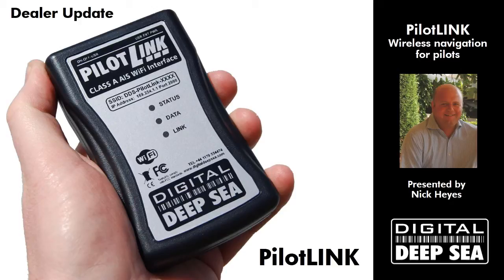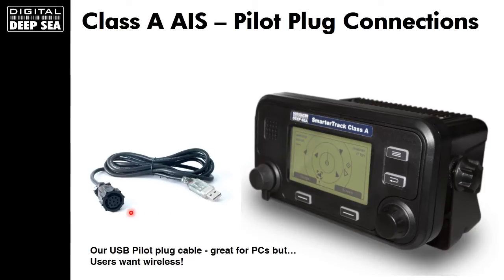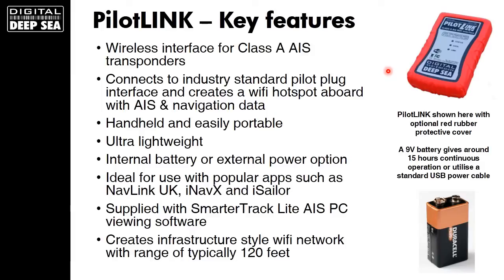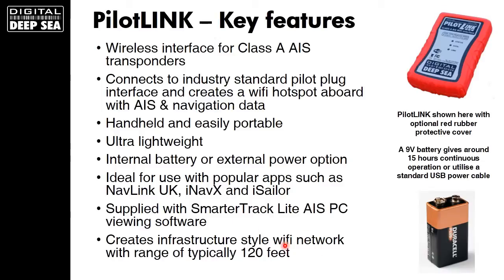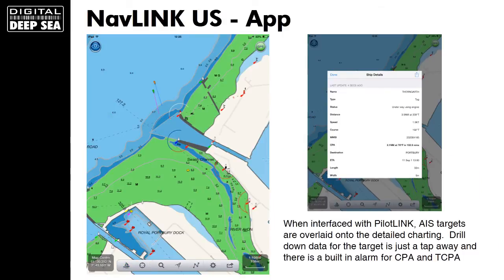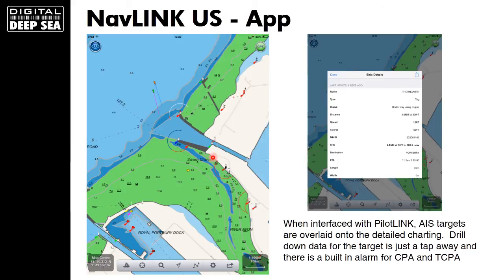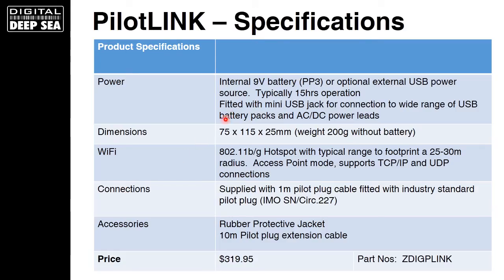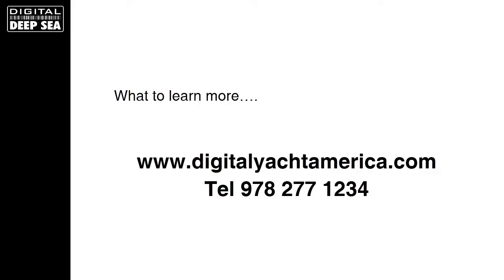PilotLINK - Class A AIS Wireless Interface Overview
PilotLINK - a wireless interface for Class A AIS systems allows users like maritime pilots to utilise their iPad for on board navigation.  Check out the overview here.